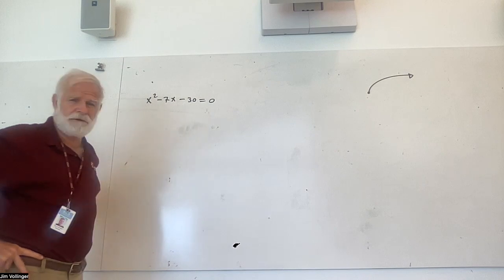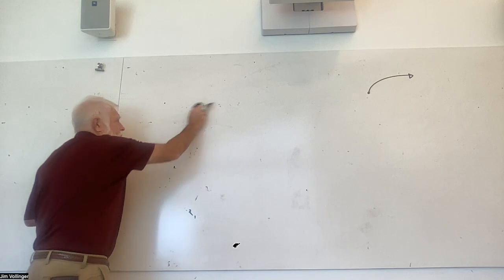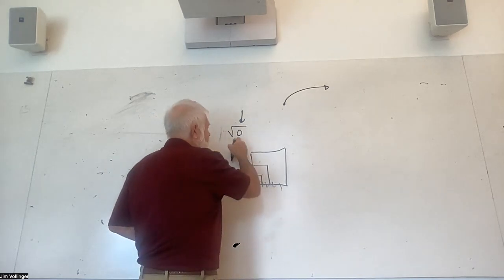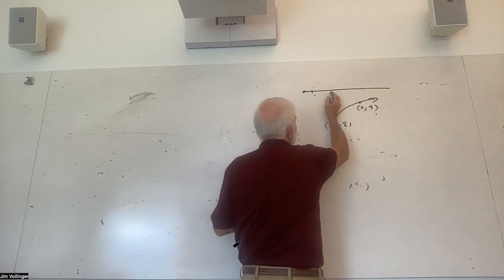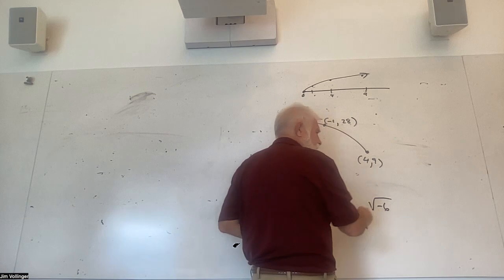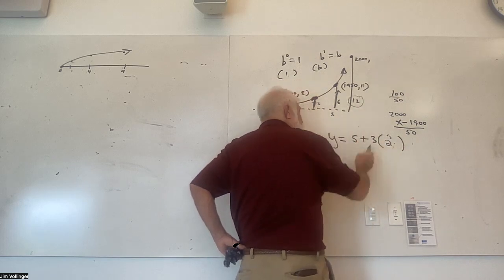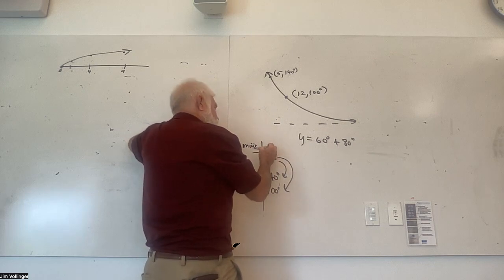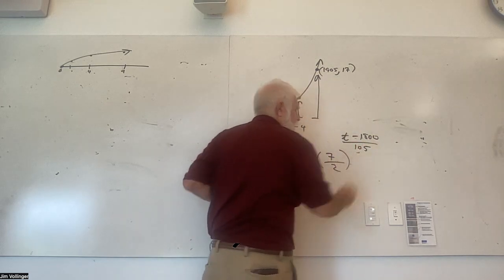111 Daily quiz 2 3 topics, 5 examples for each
Solving quadratics via factoring, and writing sq root and exponential functions from their graphs.